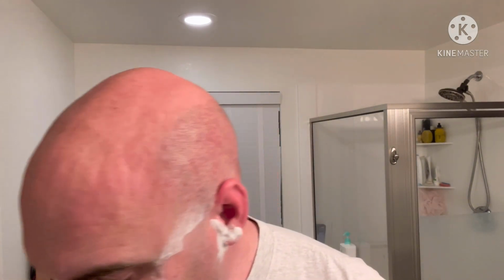One Handed Shave Challenge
Gear Used:
Feather SS